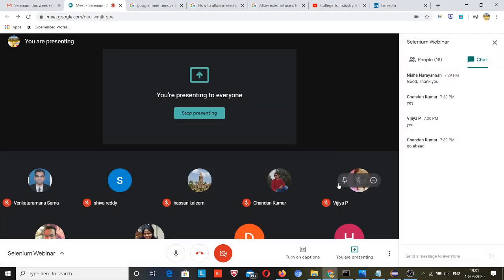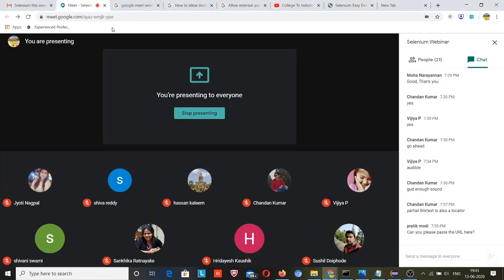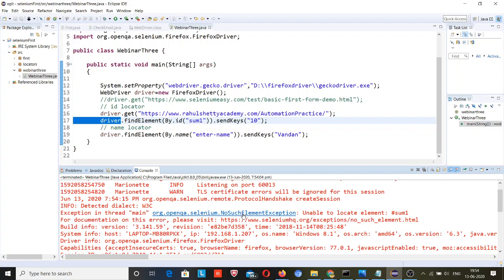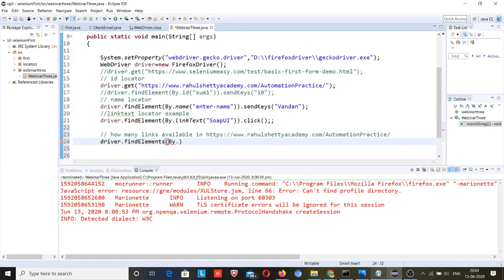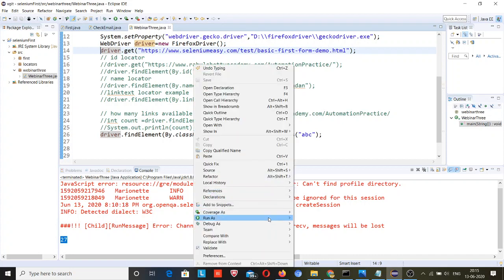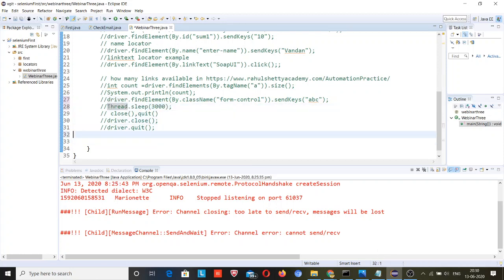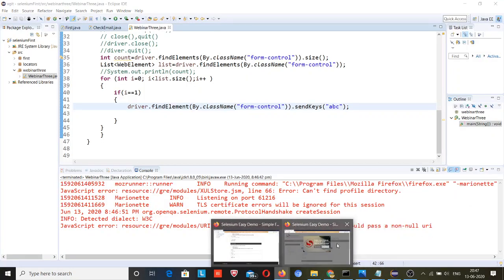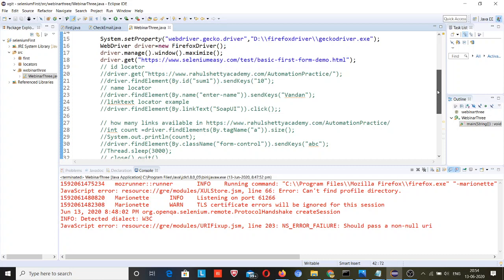Selenium Webinar 3 All locators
In this lecture I have covered below selenium locators
tagName
name
className
and below topic

Difference between findElement and findElements
How to count number of links present in webpage

This was the 3rd webinar